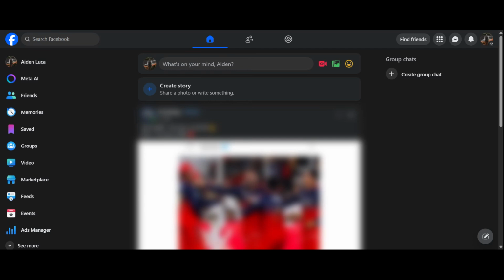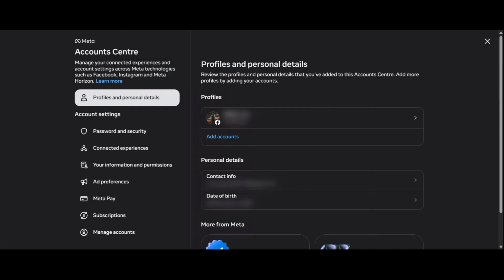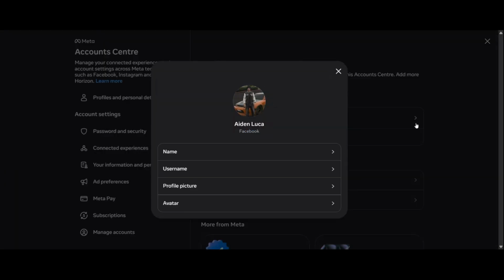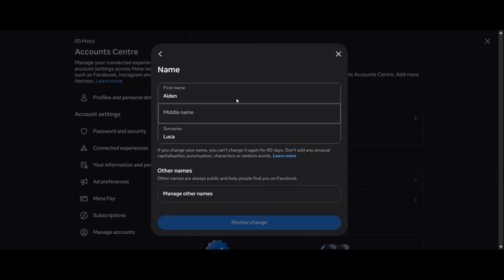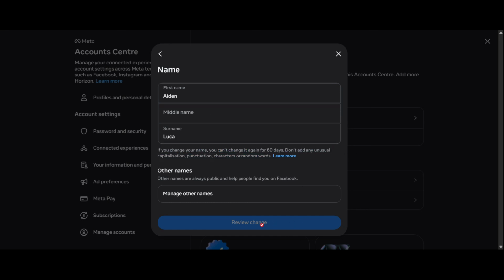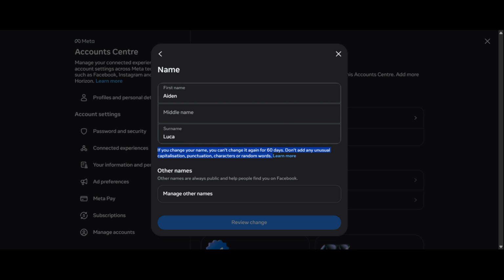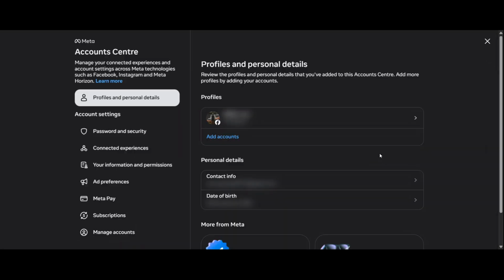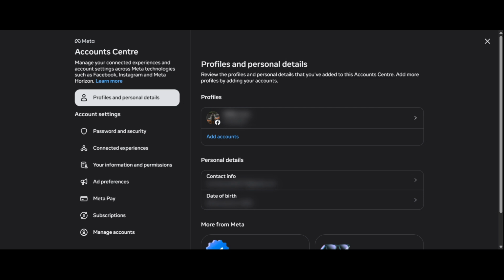How To Fix Facebook Name Change Problem (2026 Easy Guide)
Learn how to fix Facebook name change problem step by step, including where to change your name in Account Centre and what to check if Facebook won’t let you update it.

Timestamps
0:00 Intro
0:28 Open Settings And Privacy
0:43 Go To Account Centre
0:57 Open Profile And Personal Details
1:11 Select Your Profile And Enter New Name
1:28 Review And Save Changes
1:42 Check Facebook Name Rules
2:06 Check The 60 Day Name Change Limit
2:22 Final Recap And Outro